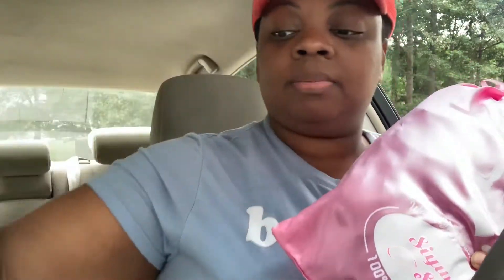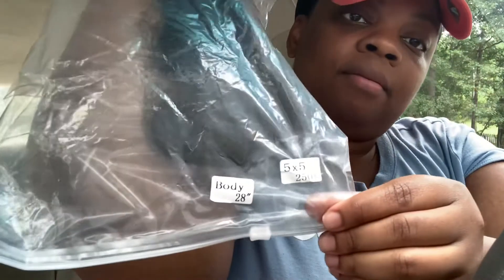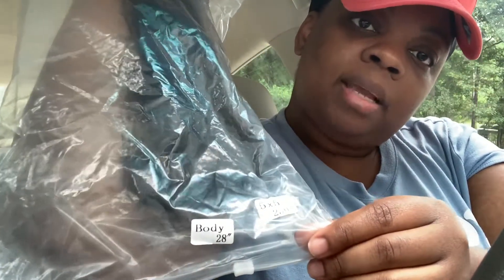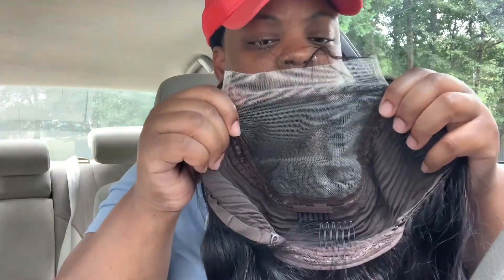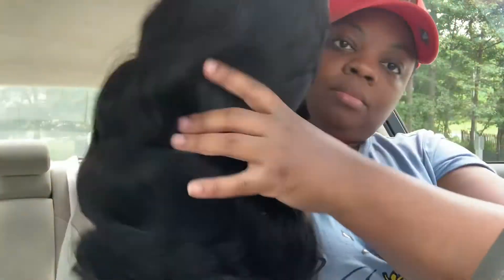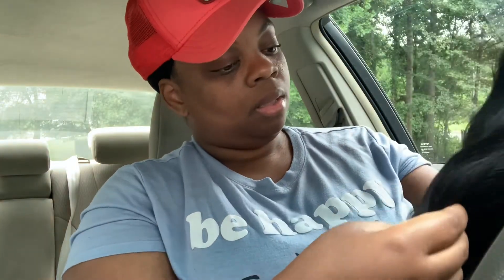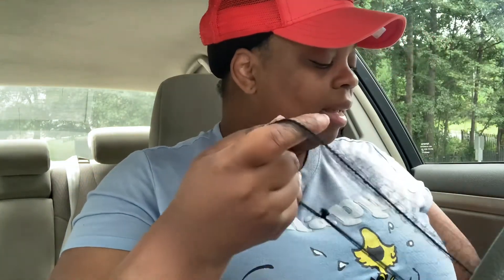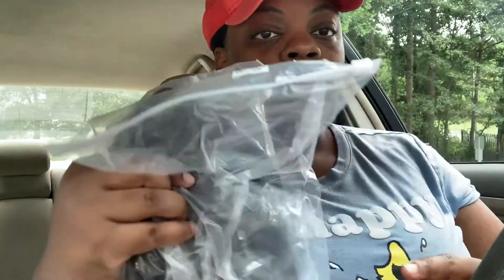Best Vendor AliExpress Siyun Show Hair unboxing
I’m this video I will be doing an unboxing of 5x5 250 density body wave 28 inches long from Siyun Show Hair

When I purchased the wig it was on sale it was during the back to school sale

Thank you all so much for the support and love I really appreciate it!!!